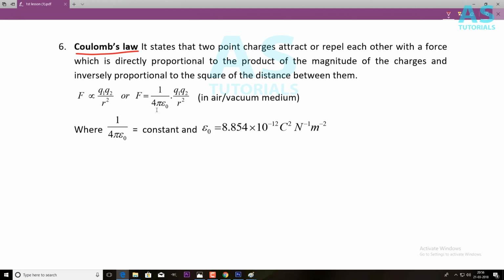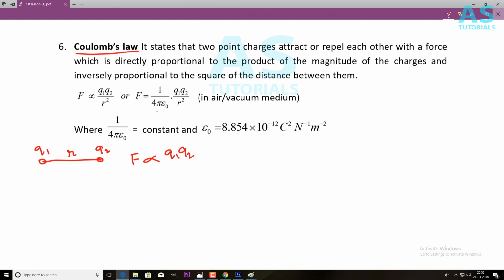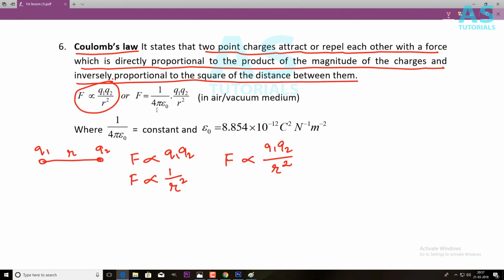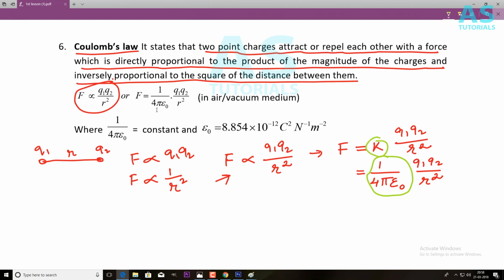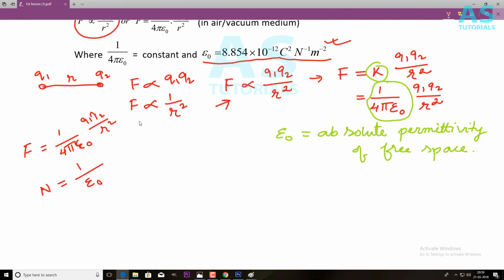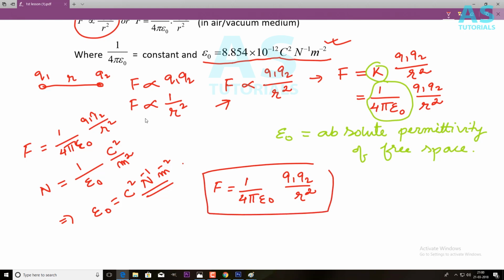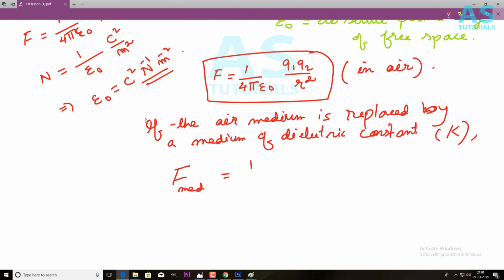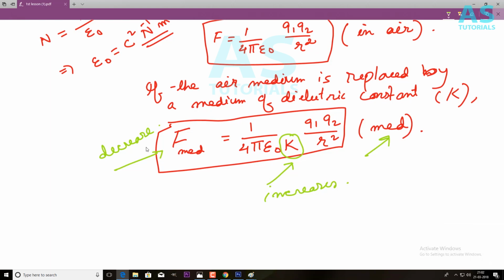Class XII Physics - Electrostatics ( Coulomb's law) Tutorial 3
Name of course: Higher secondary Physics ( Class XII) Tutorial 3
Topic: Properties of electric charge